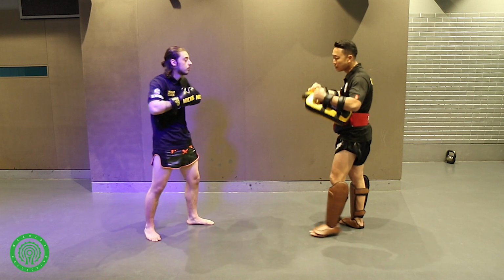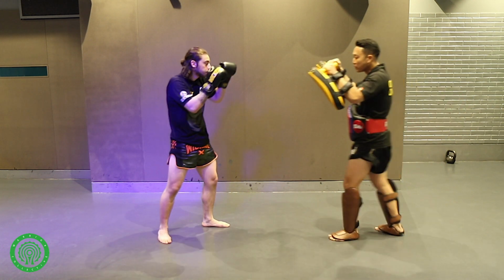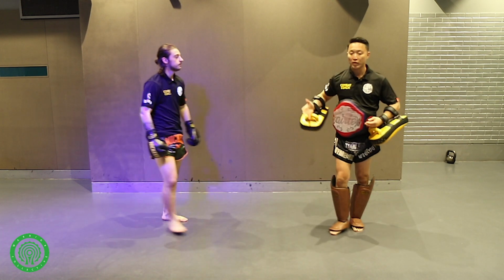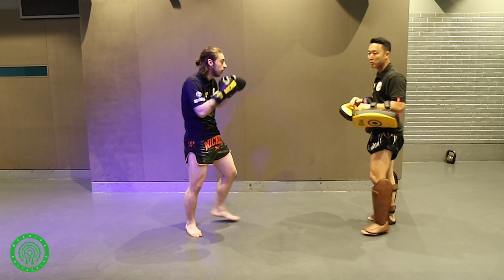Muay Thai Sparring Drills using Pad Work with Philip Tieu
| Muay Thai Sparring Drills |

In this video, we continue a series with the outstanding Philip Tieu, of Team Tieu and Muay Thai World Champion Evan Jays going through some Muay Thai Sparring Drills. Enjoy!

Thanks for watching, I hope you enjoyed watching this Muay Thai Sparring Drills video,  please like, share and don't forget to SUBSCRIBE to Warrior Collective for more great videos each week!!

WELCOME TO THE BEST ONLINE MARTIAL ARTS RESOURCE IN THE WORLD

JOIN THE WARRIOR COLLECTIVE COMMUNITY